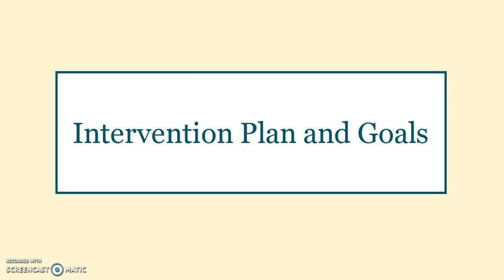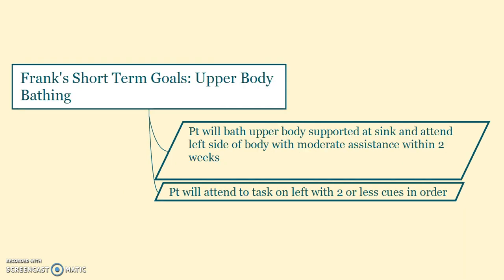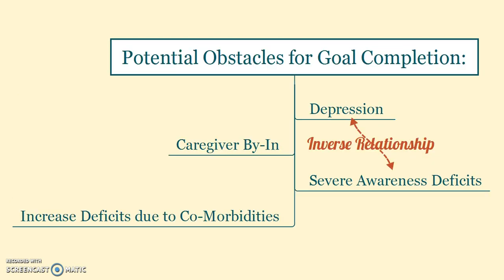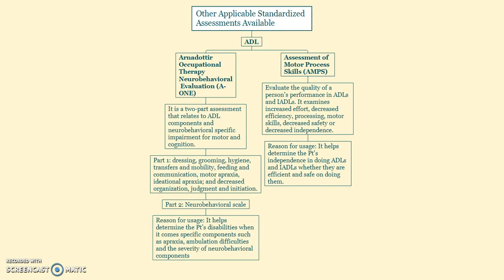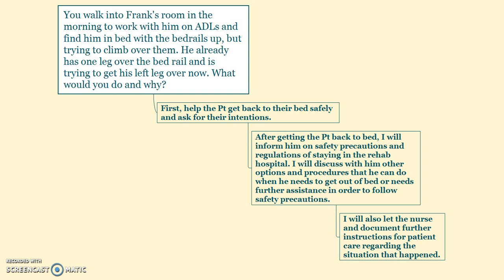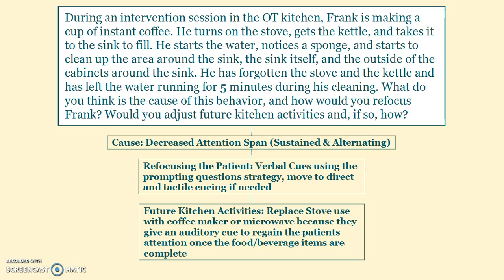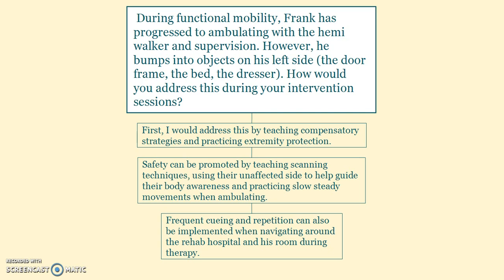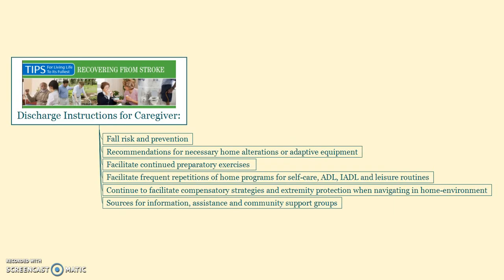Part 3 Case Frank CVA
Texas Woman's University
Professional Reasoning Capstone Project
by: Jessica Echegoyen, Pauline Encarnacion, and Ashley Martin